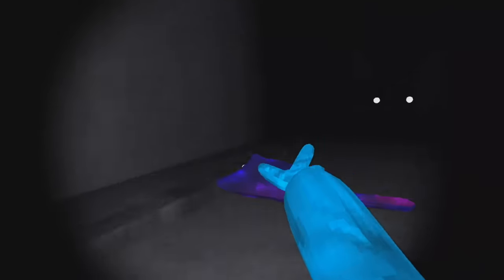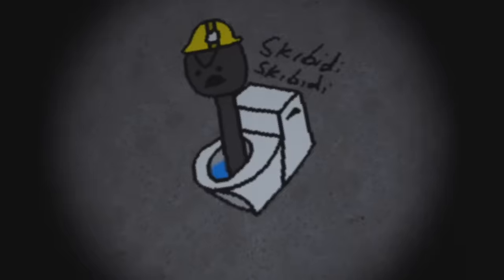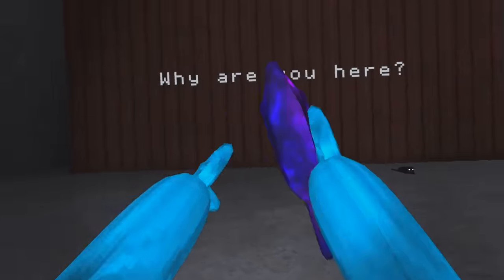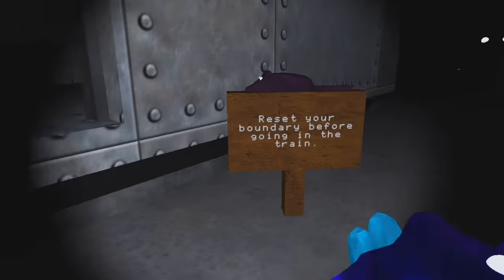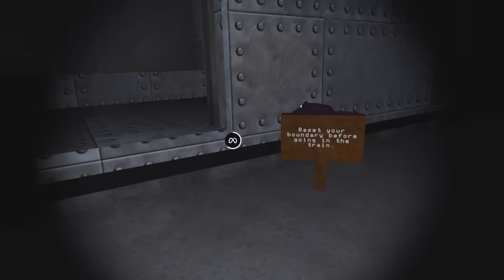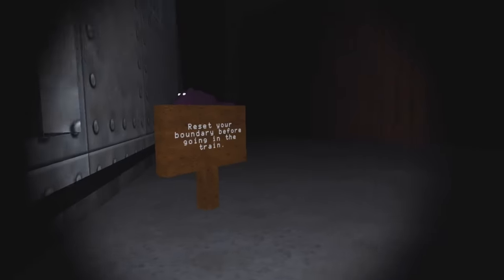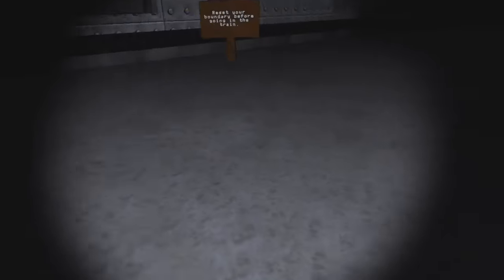Level 16's CRAZIEST SECRETS that you Missed!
These are the craziest secrets in Big Scary's Level 16! The secrets outside of the map are crazy and so much fun!

I hope you Monkers enjoyed this video, and learned something new!